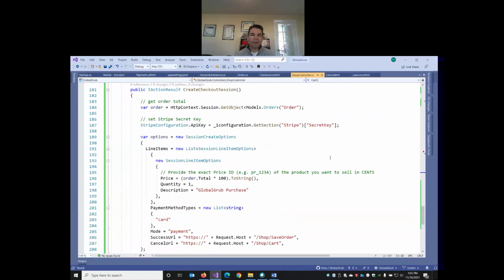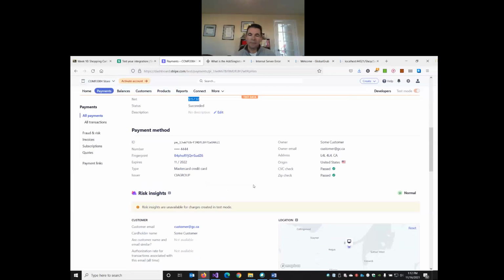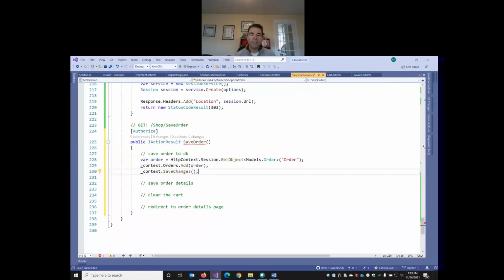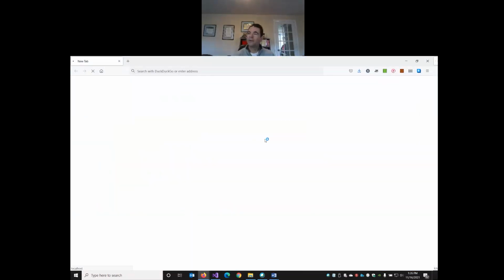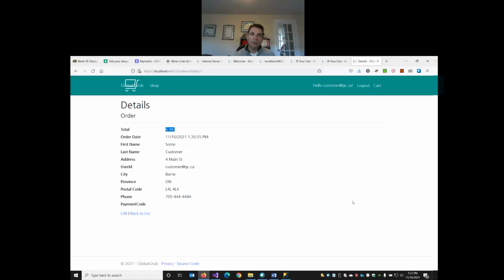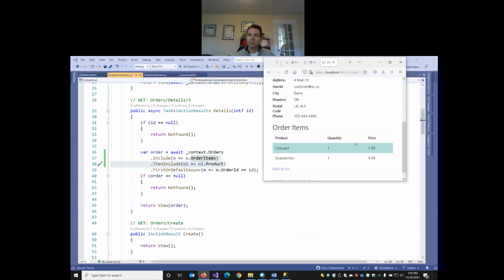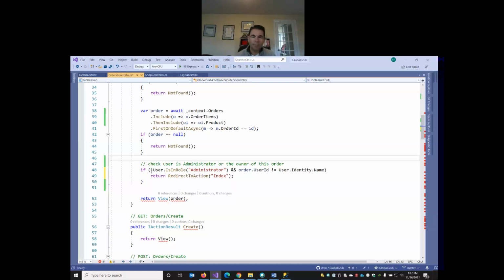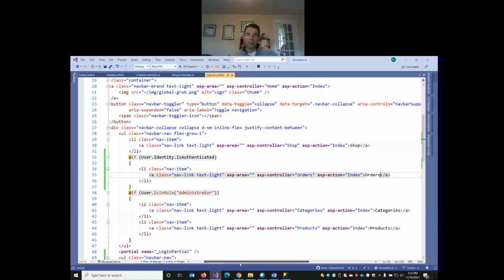COMP2084 L10 P3 Tue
Order Save / History / Details